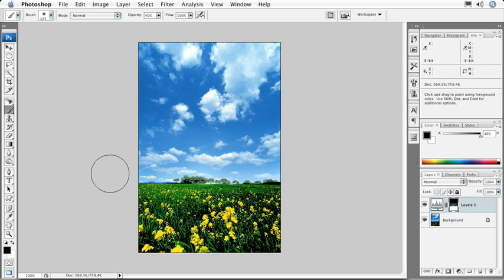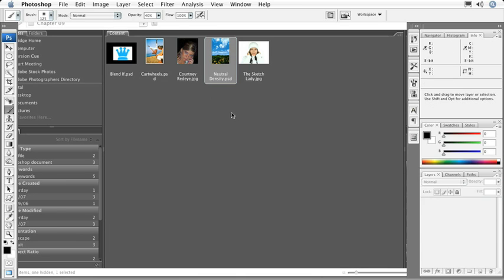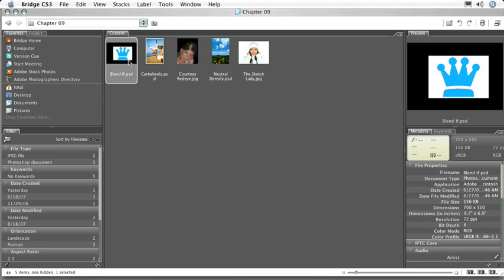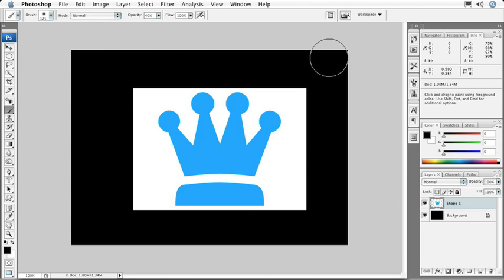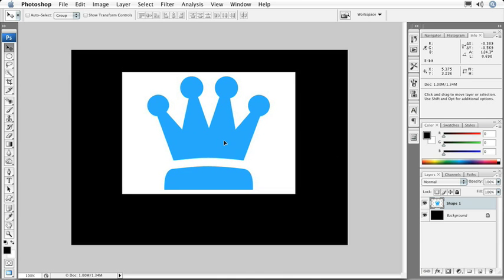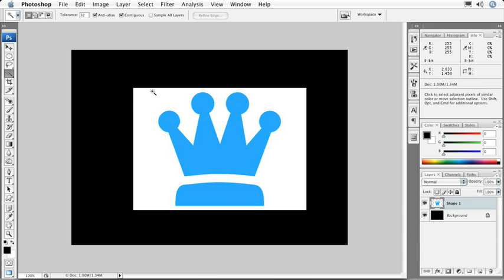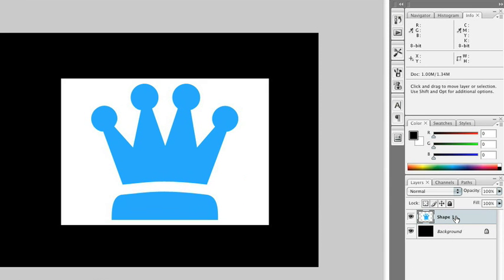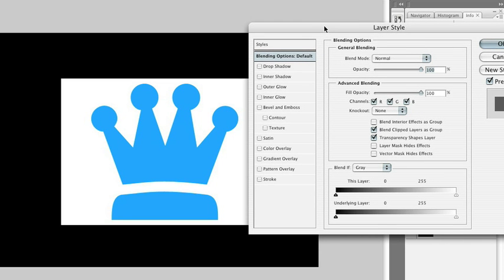How to blend an object in background image Photoshop cs3